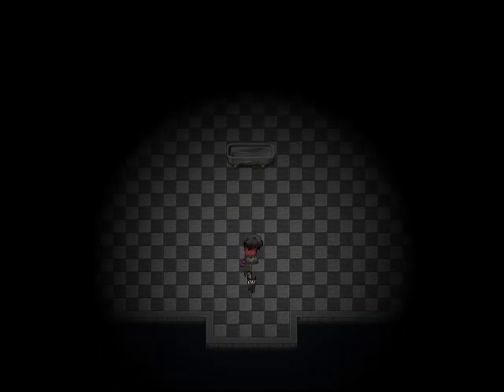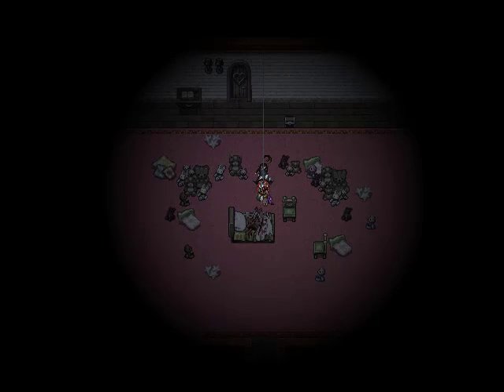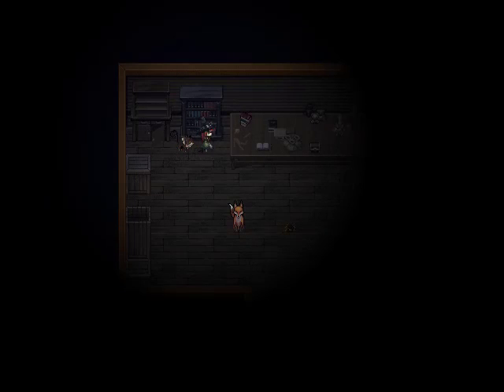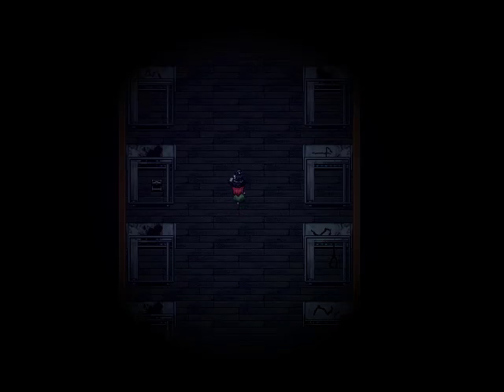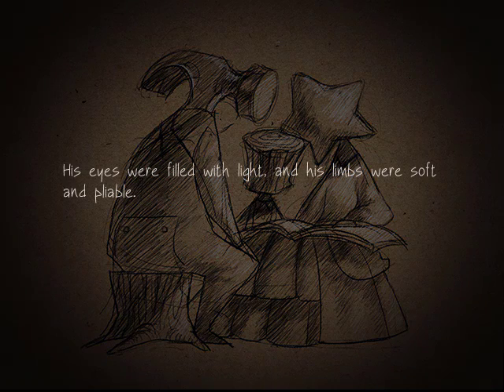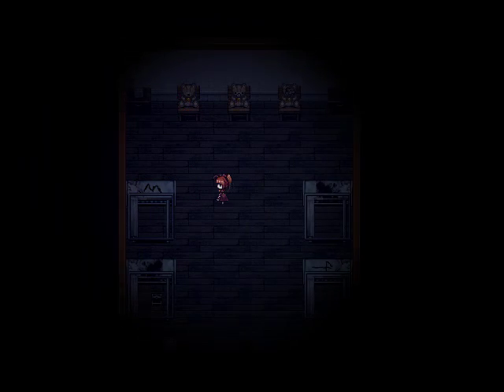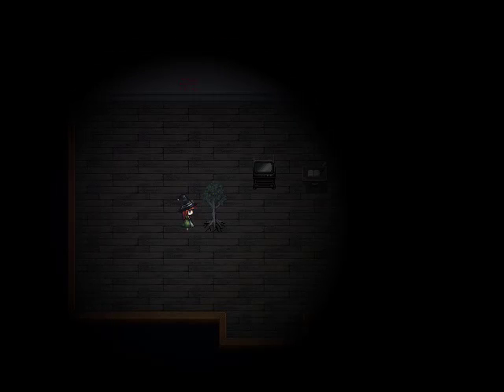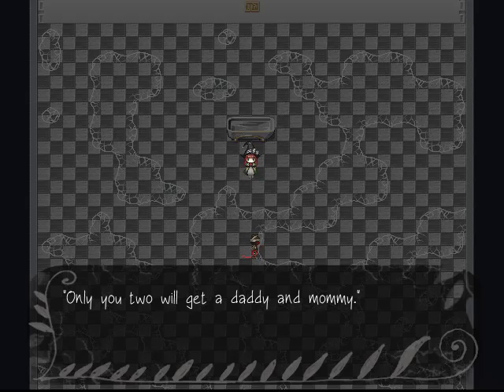I Have Been Found! - Fausts Alptraum Part 12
I thought I was close to the end of the game